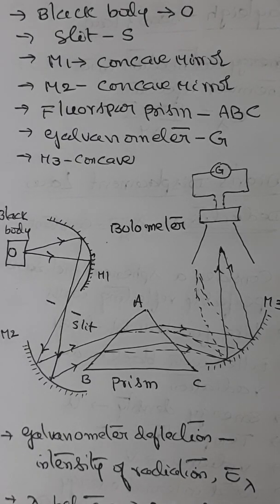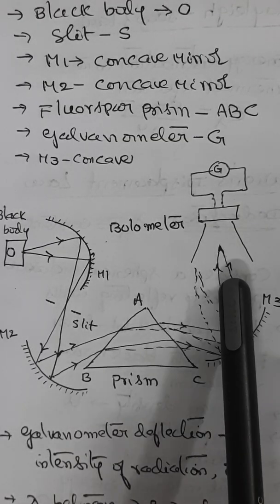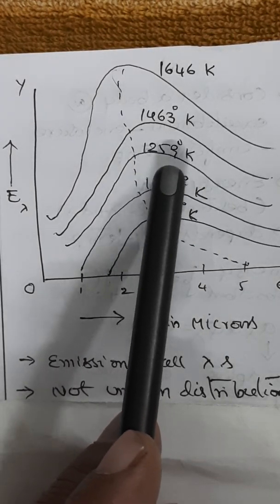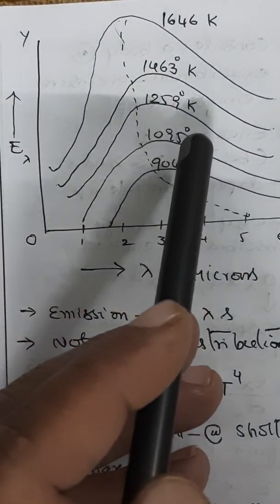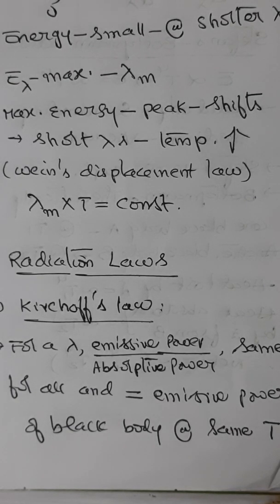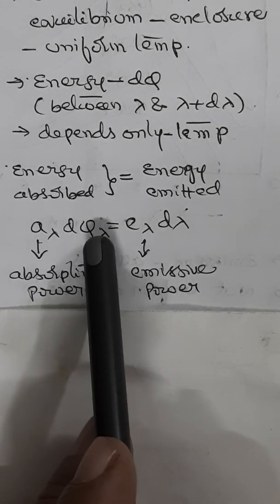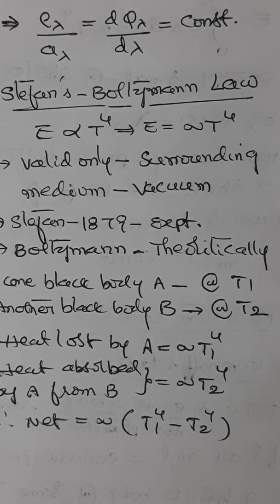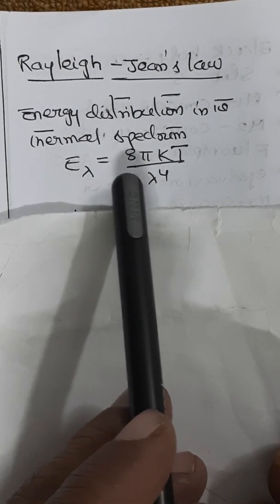Thermal Physics - Thermodynamics - 16.3.2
Thermal Radiation - Energy Distribution, Kirchoff's Law, Stefan-Boltaman's Law, Raleigh-Jeans's Law